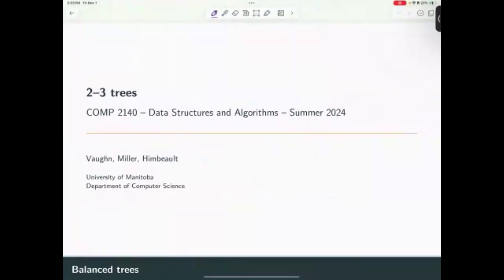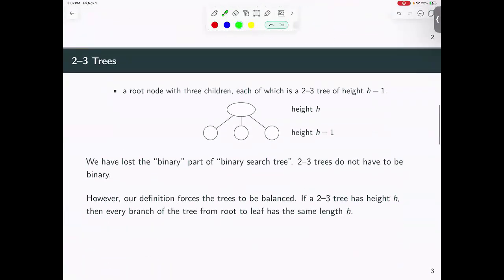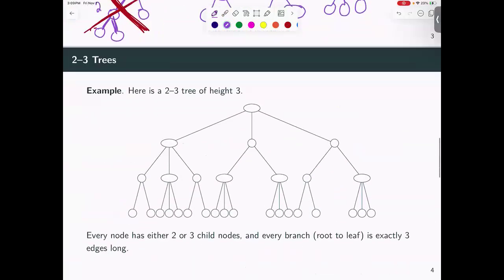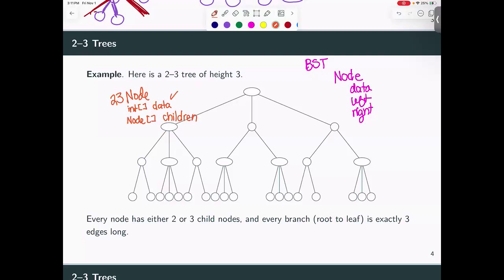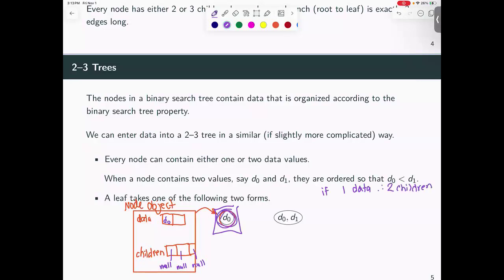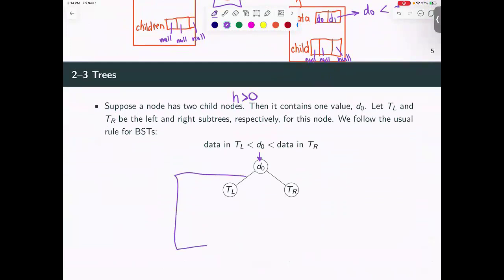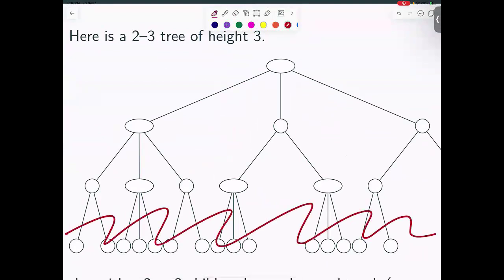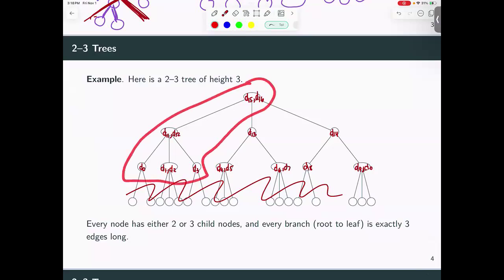COMP2140: Balanced Trees 101: Introduction to 2-3 Trees and Search Operations